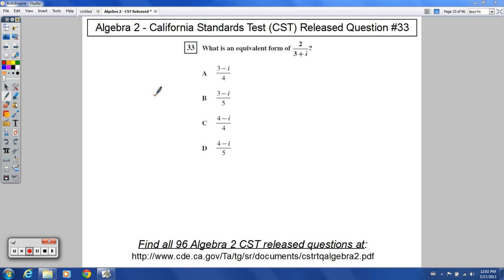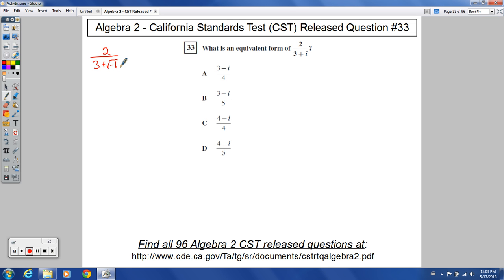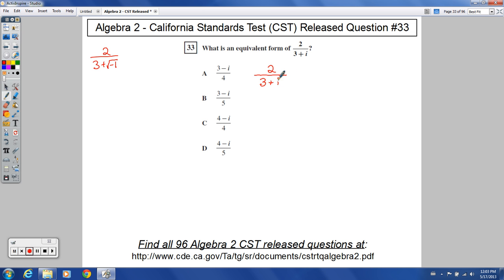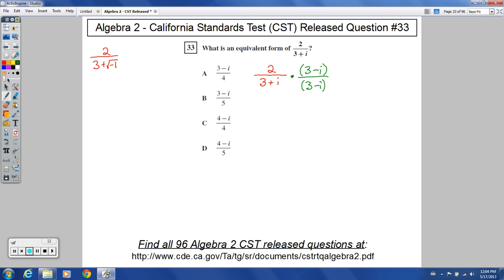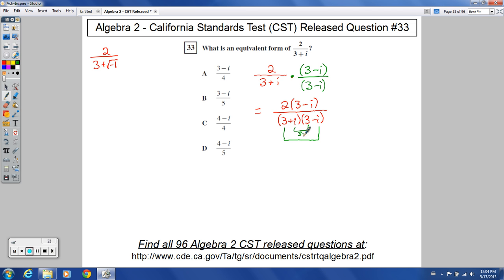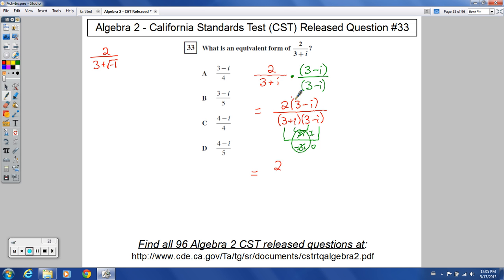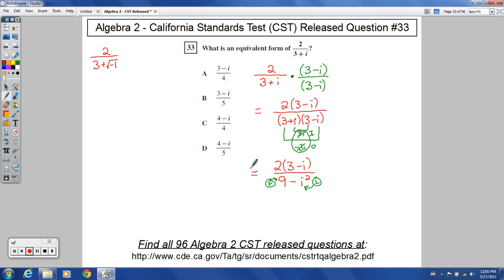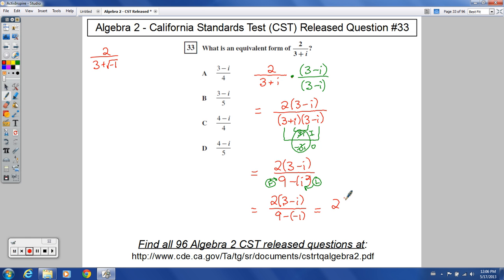Algebra 2 - CST Released Question #33 (Dividing Imaginary Numbers)